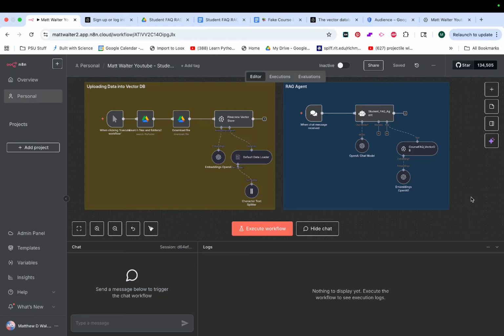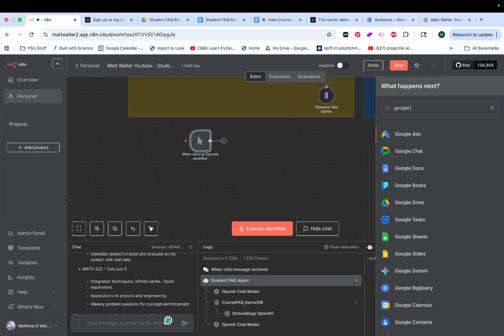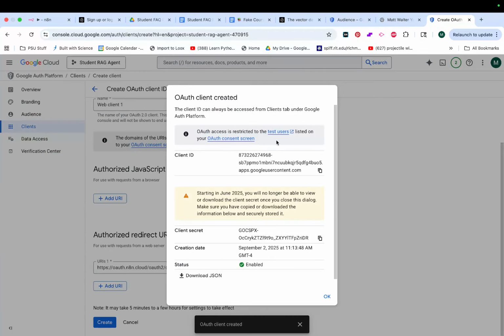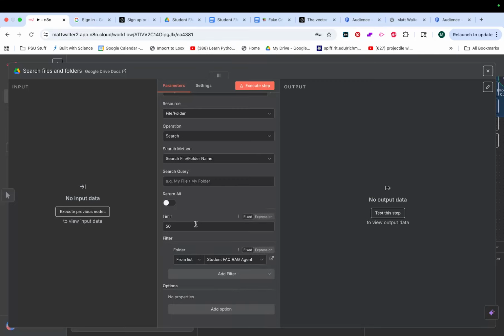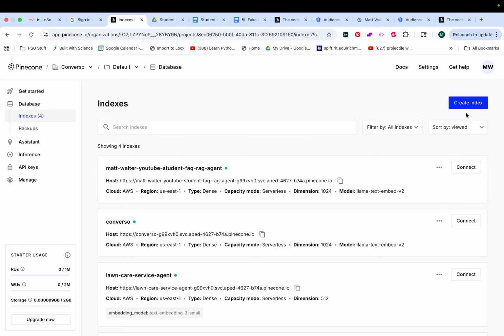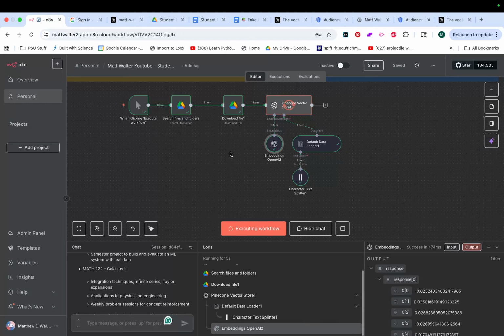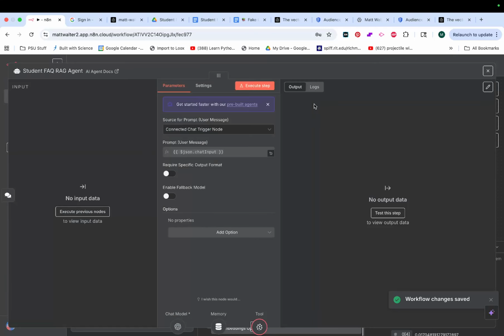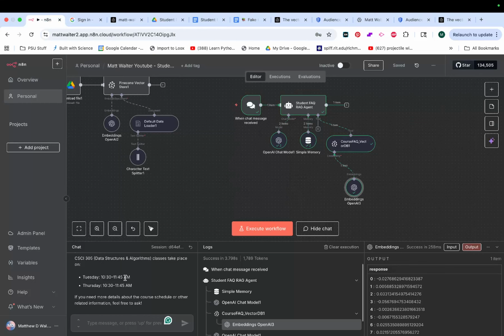Student RAG AI Agent Tutorial | Build with n8n + Pinecone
In this tutorial, I’ll walk you through building a Student RAG AI Agent with n8n and Pinecone. We’ll set up embeddings, connect to Pinecone as the vector database, and create an automation workflow in n8n that answers student questions automatically.

You’ll see how to:
✅ Connect n8n with Pinecone
✅ Load and query embeddings for student data/FAQs
✅ Build an AI agent workflow from scratch
✅ Test the agent inside n8n

This is a step-by-step build, perfect if you want to create your own student FAQ bot or AI agent using n8n + Pinecone.